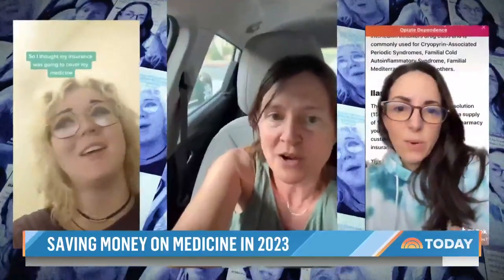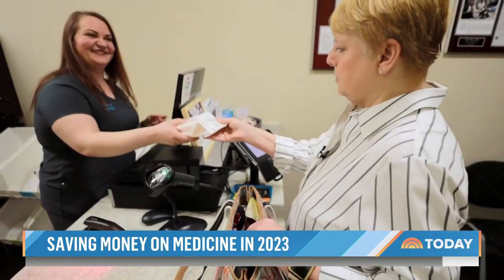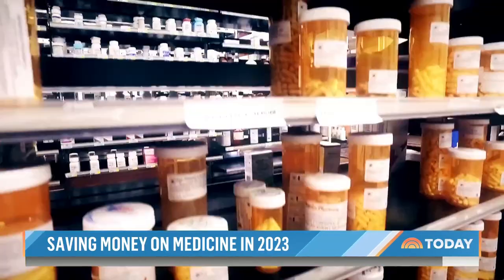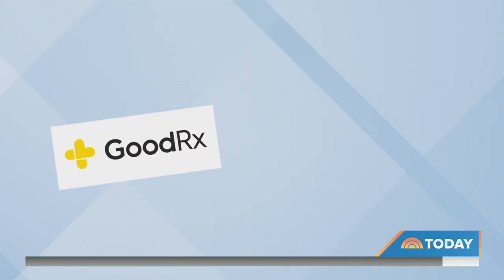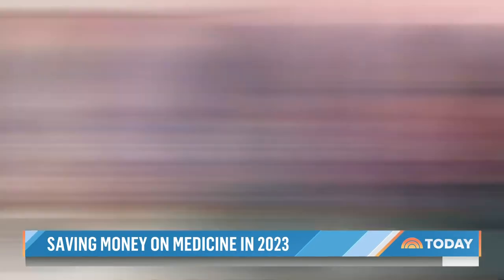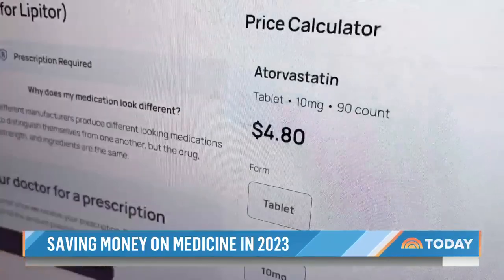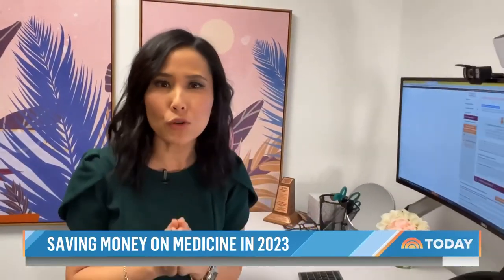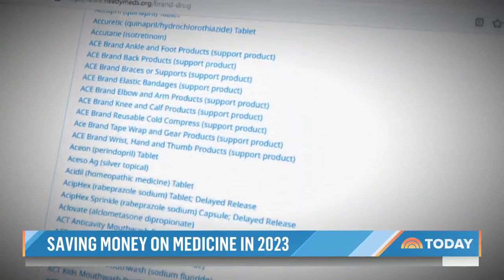How To Save Money On Prescription Medicine In 2023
As the new year gets underway, many have sticker shock as deductibles and out-of-pocket maximums reset and insurance plans update their drug coverage. NBC’s Vicky Nguyen reports for TODAY on different options to save on prescriptions.